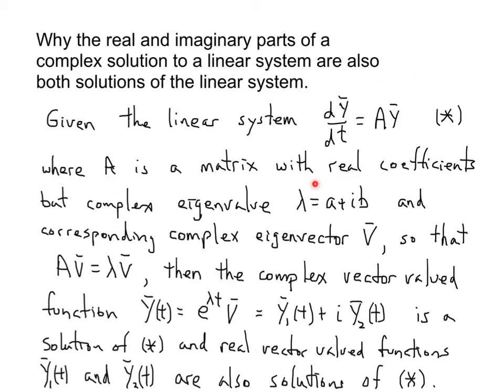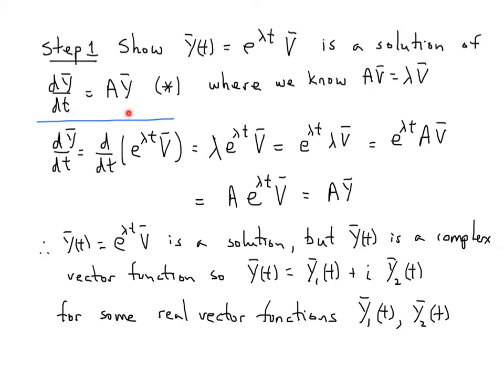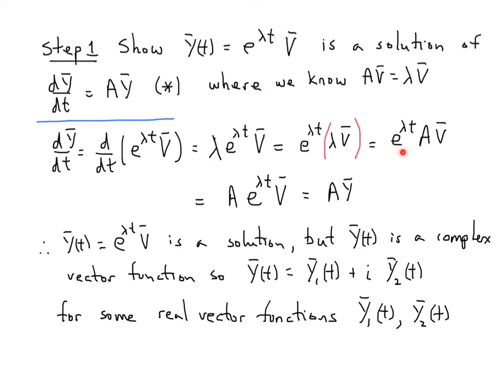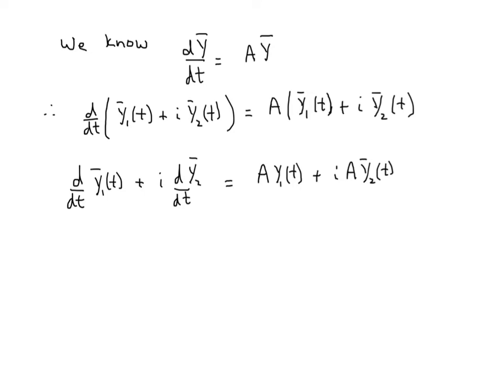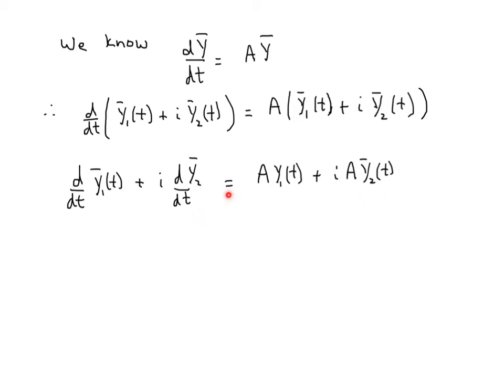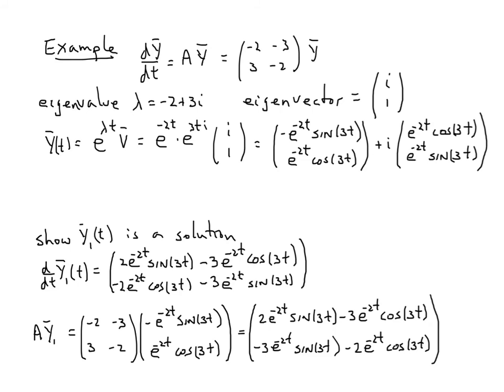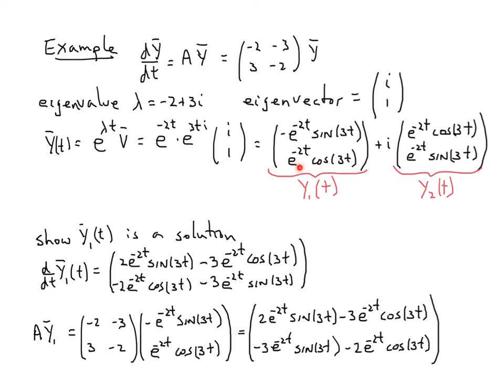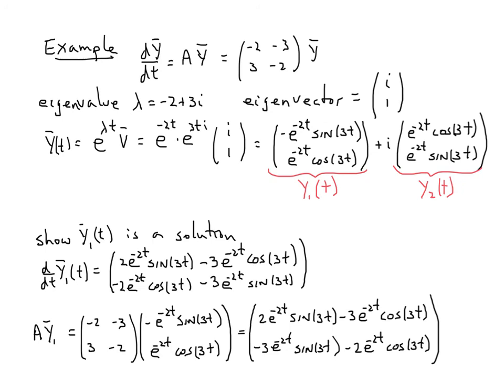Complex solutions of linear systems